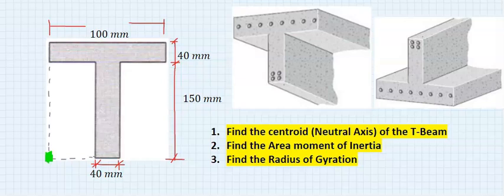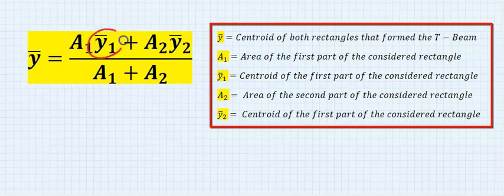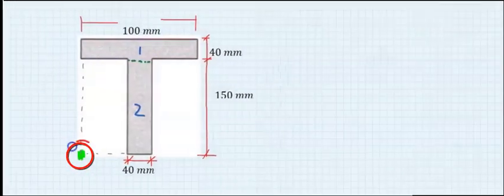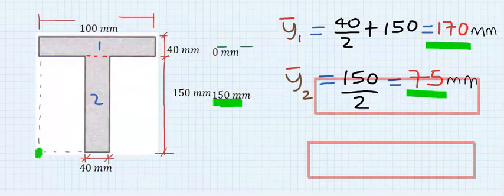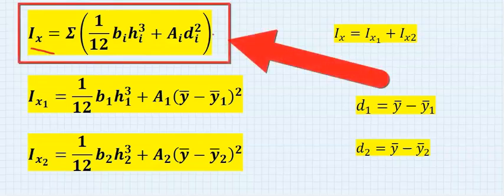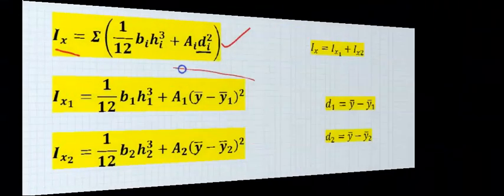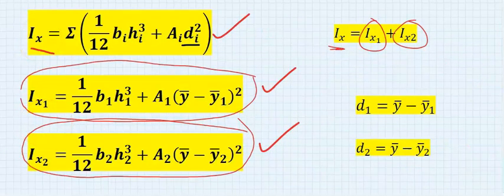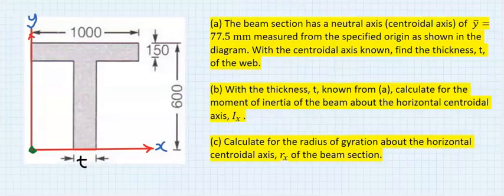FIND the NEUTRAL AXIS, AREA MOMENT OF INERTIA and RADIUS OF GYRATION OF A T BEAM